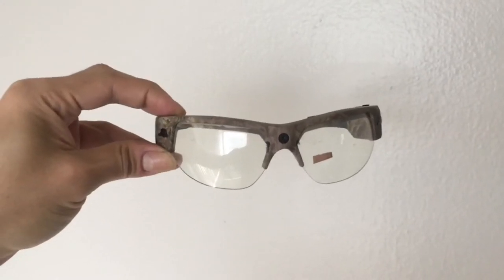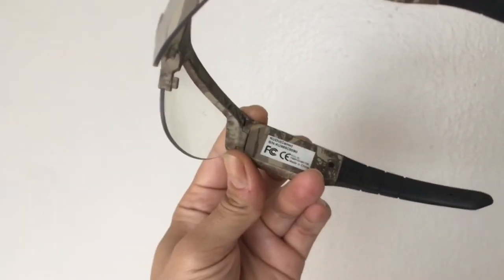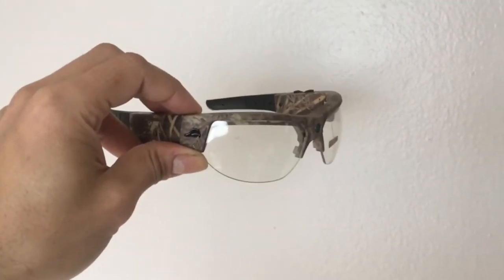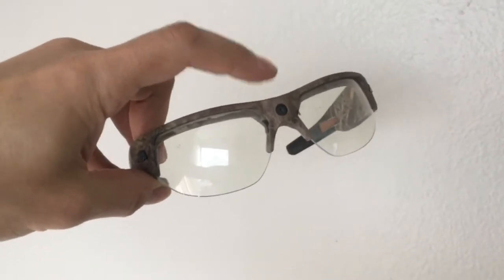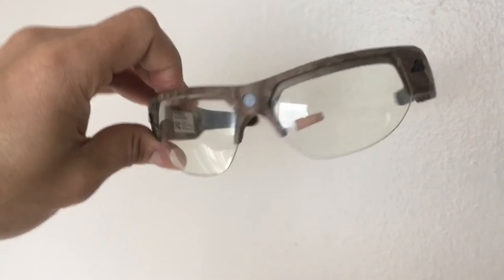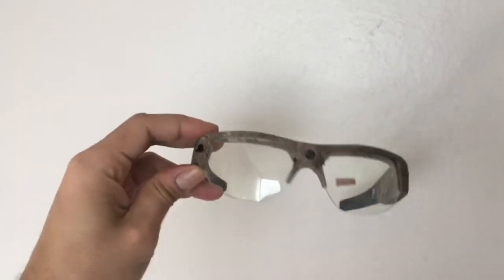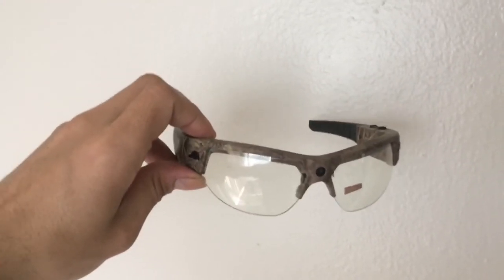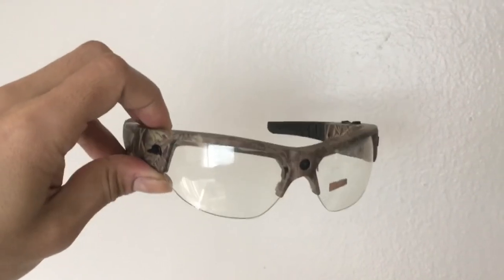How to Record Video of Welding Arc - Pivothead Video Glasses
These video glasses are no longer produced but there are other options.

DO NOT BE CHEAP! YOU GET WHAT YOU PAY FOR.

Do research on the type of camera inside the glasses. You don’t need to know specifications or be a camera expert… just look for glasses with a company that has a good reputation making cameras.

Sony, cannon, Nikon, etc… you see a name like that and the camera will most likely be good quality.

Lastly buy from Amazon and test the camera immediately. If it doesn’t work for welding return and try another.